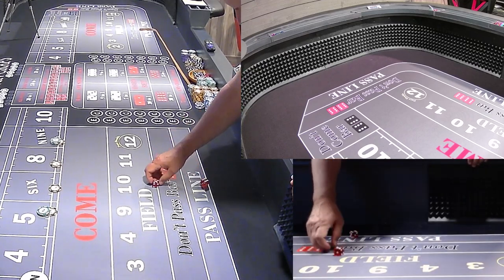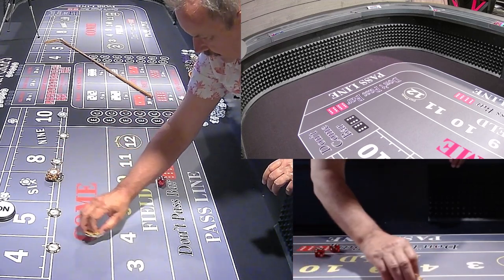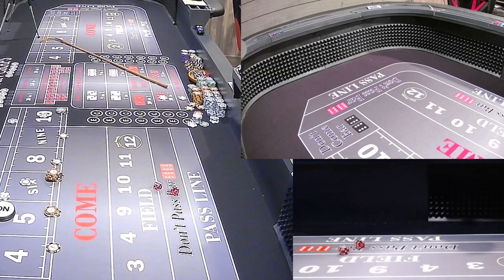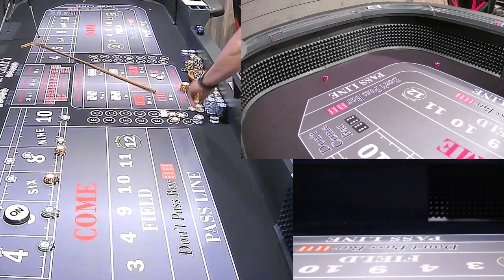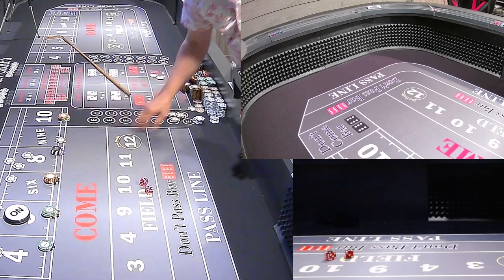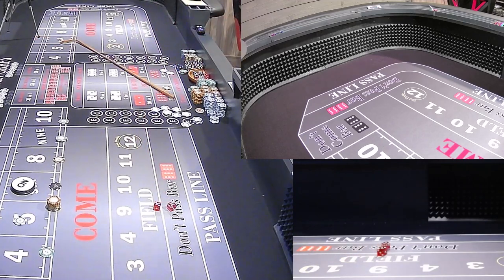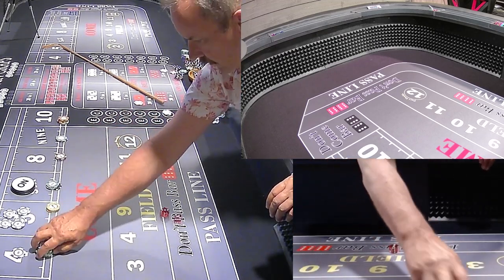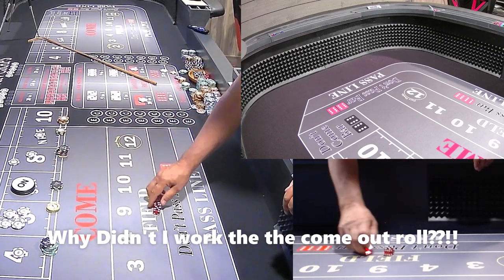10 Toss Challenge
Trying Sideshow's challenge, I thought it would be more fun than work, so why not? Rules as I understood them, $2000 buy in,  press all in for ten rolls before collecting. $500 must be in action - so four attempts right? What I ride, good tosses too.